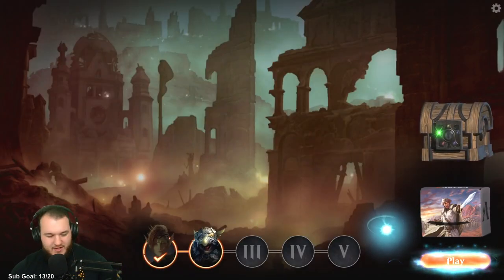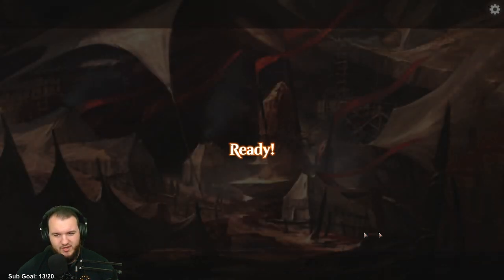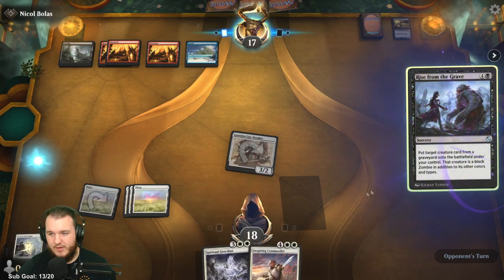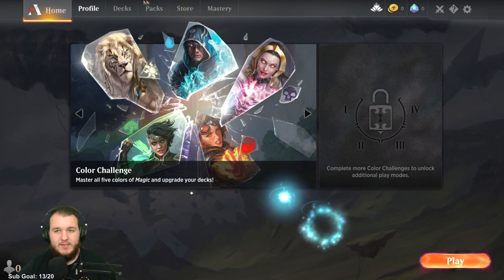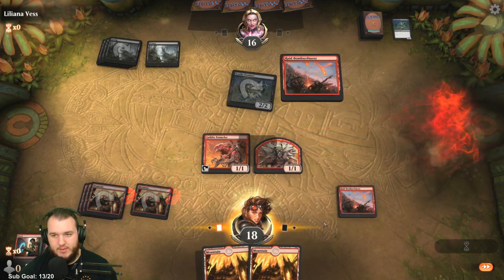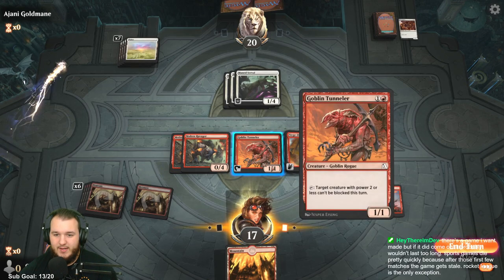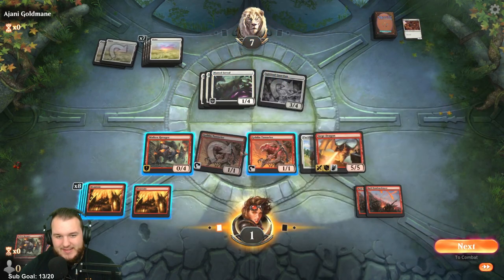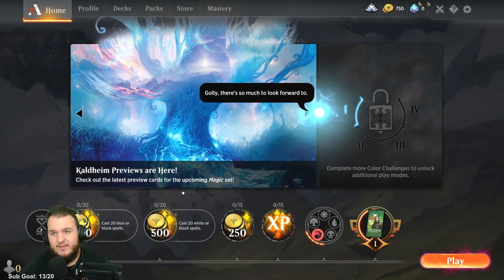Magic the Gathering Arena - Let's Play - Part 1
Magic the Gathering Arena Let’s Play by Casas Plays, formerly known as CasasClay. Watch live at CasasPlays.TV

Magic: The Gathering Arena is a free-to-play digital collectible card game developed and published by Wizards of the Coast. The game is a digital adaption of the Magic: The Gathering (MTG) card game, allowing players to gain cards through booster packs, in-game achievements or microtransaction purchases, and build their own decks to challenge other players. It is commonly referred to as MTG Arena, Magic Arena or just Arena within the broader Magic: The Gathering context. The game was released in a beta state in November 2017, and was fully released for Microsoft Windows users in September 2019, and a macOS version on June 25, 2020. Cross-save compatible versions for mobile devices are planned in 2021.

MTG Arena follows the same rules as the physical card game, in which players use decks of cards that include land cards that generate five separate colors of mana, and play cards that consume that mana to summon creatures, cast offensive and defensive spells, and/or activate effects and abilities. Players battle other players using a selected deck, with the goal of reducing the opponent's life-total to zero before their opponent can do the same to them.

MTG Arena supports both Constructed Deck play and Draft play. In Constructed play, players create decks of cards from their library. The game gives new players a library of base cards and pre-made decks from those cards, but as players win matches or complete daily quests, they can earn new booster packs that add cards to their library, and allow players to then customize their decks and improve them. Unlike most physical packs of Magic cards which usually contain 15-16 playable cards, packs in MTG Arena contain 8 cards (1 rare, 2 uncommons, and 5 commons). In Draft play, players are first given a number of special booster packs to build out a deck. They then try to win as many matches as they can with that deck. Once the player has won either 7 matches or lost three games with that deck, that deck is then retired; the player gets to keep all the cards drafted and also earns rewards that provide more booster packs and resources to build up their library.